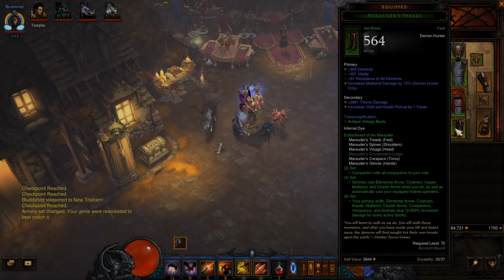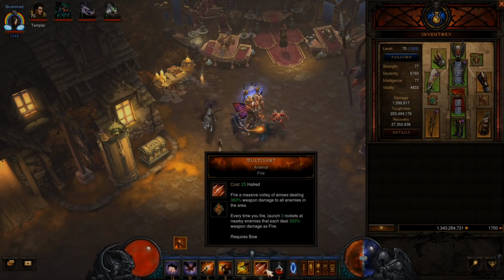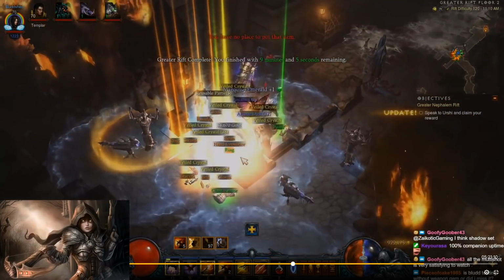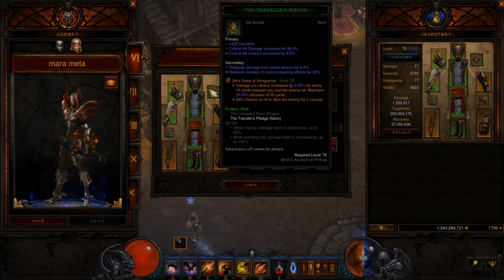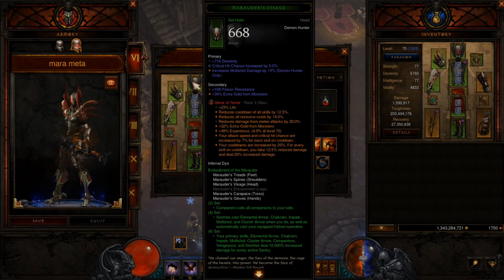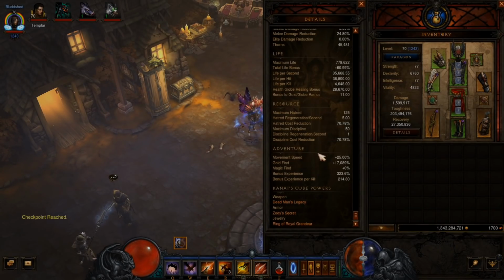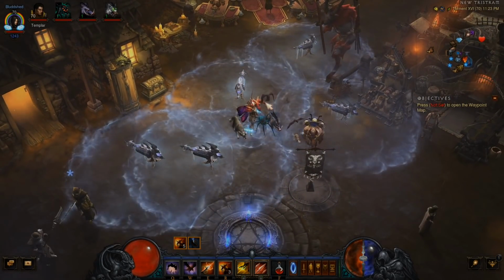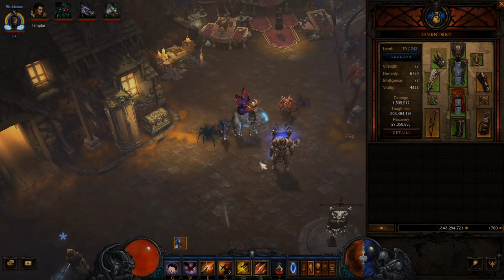MARAUDER RETURNS | SEASON 25 PATCH 2.7.2 GAMEPLAY & BUILD GUIDE DIABLO 3 DEMON HUNTER MULTISHOT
What's up everyone! Been playing the ptr patch 2.7.2 and I thought I'd share some of our Season 25 Demon Hunter Marauder set build testing for Diablo 3 Reaper of Souls, enjoy!
►GEAR BELOW
Galaxy Projector
Light Strips
I play Diablo on this
Current beard oil